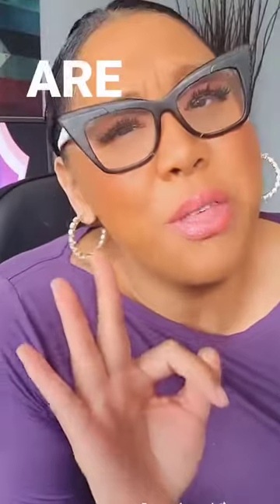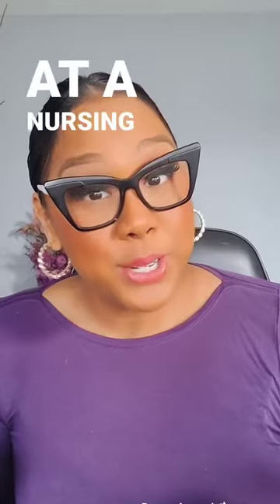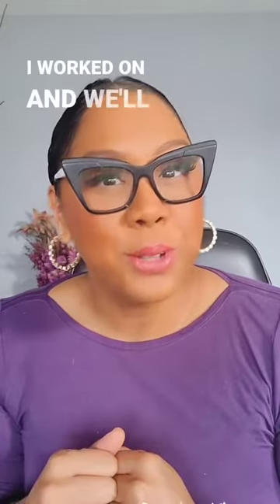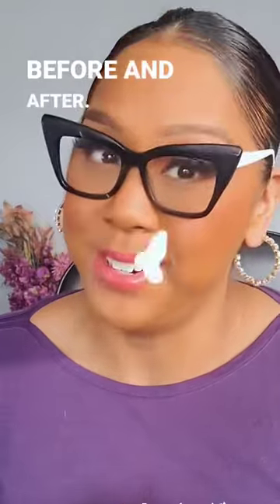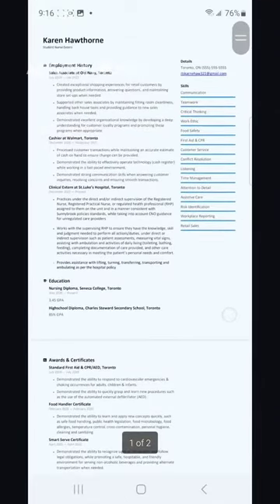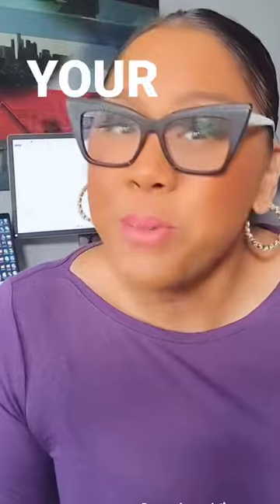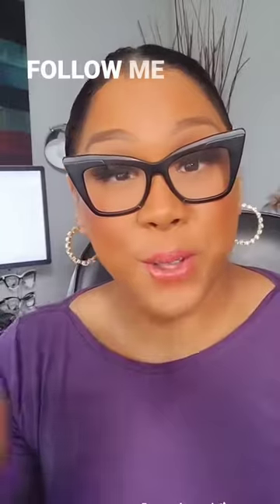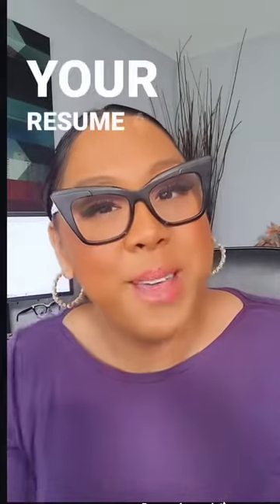How to update your resume after graduation | Nursing NEW grads and students...WATCH THIS!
How to update your resume after graduation? Here are 3️⃣ EASY ways to SPRUCE UP your student  resume!

1️⃣ Add a professional SUMMARY or resume OBJECTIVE at the top of your resume as your HOOK!

2️⃣ Add your CLINICAL experience rotation towards the top of your resume ..leave work experience for after

3️⃣ Avoid large areas if BLANK WHITE  space

Which one are you going to try?